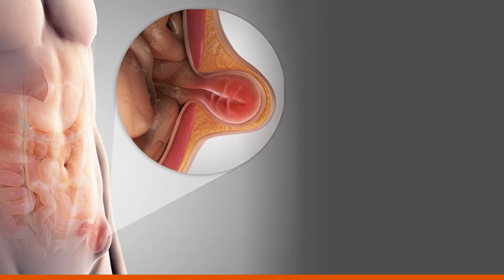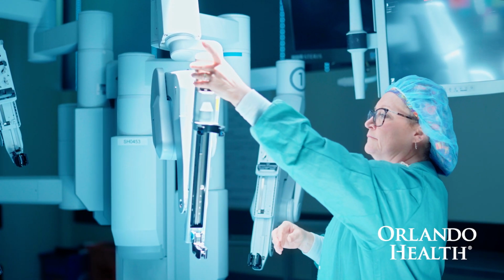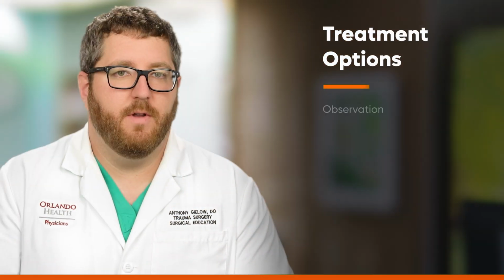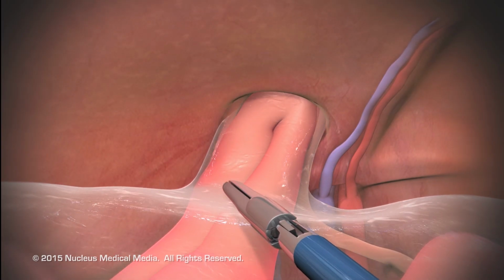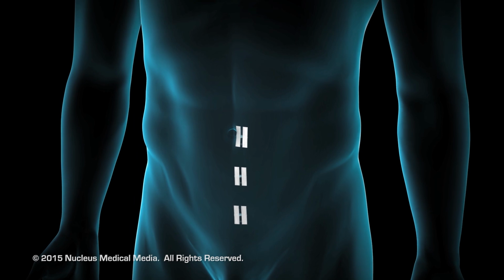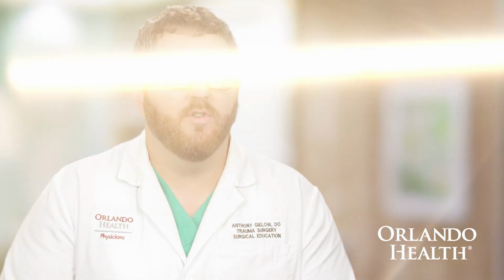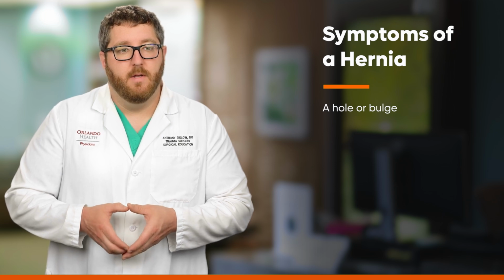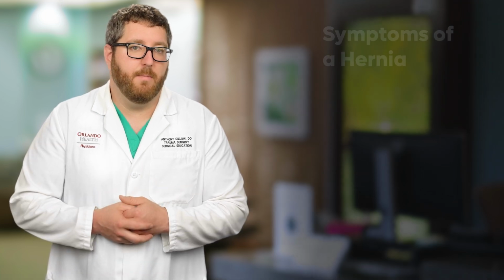What Is A Hernia?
Dr. Anthony Gielow, board-certified general surgeon, explains what a hernia is, the various types there are, and typical treatment options.